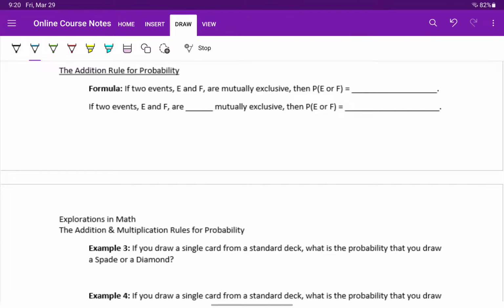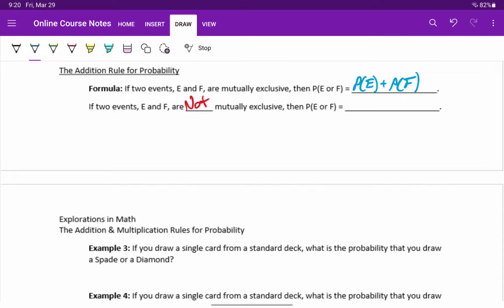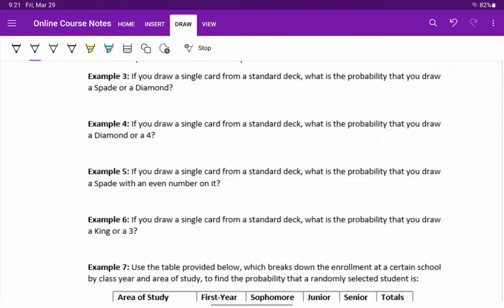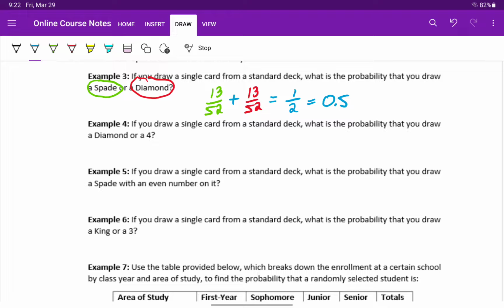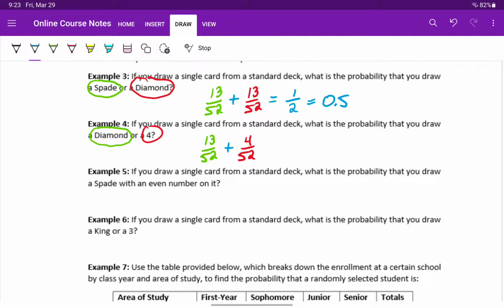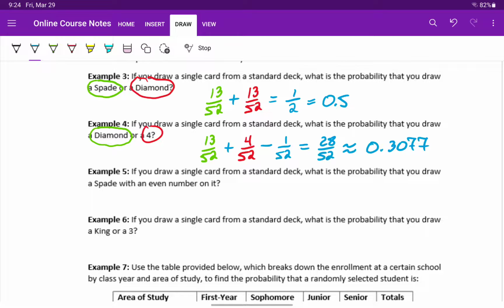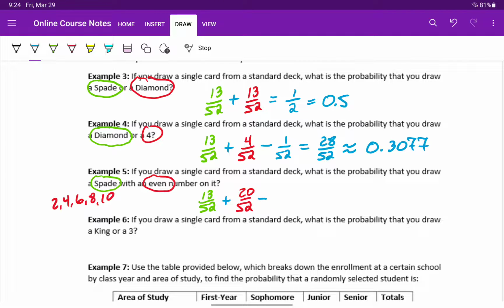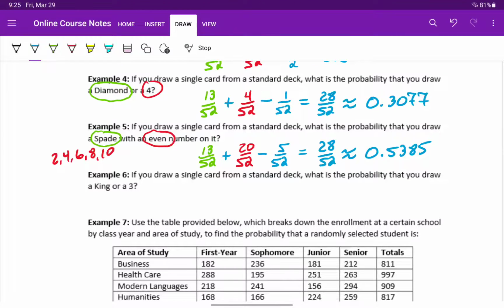The Addition Rule for Probability - Examples 3-6